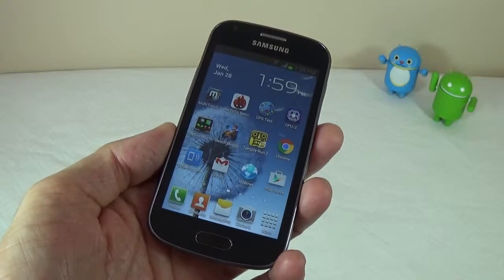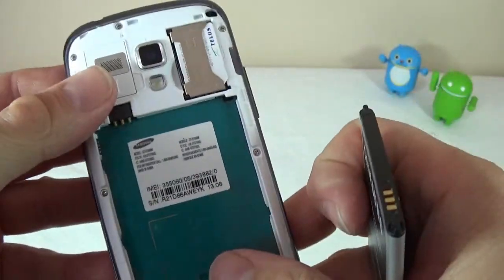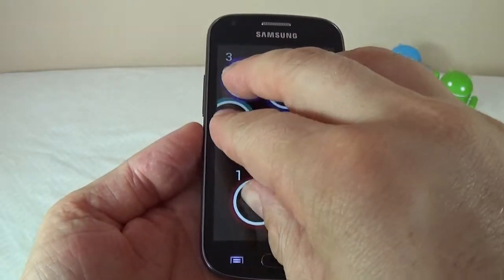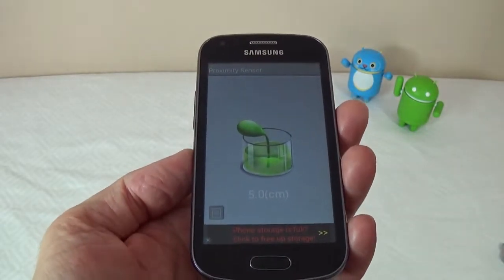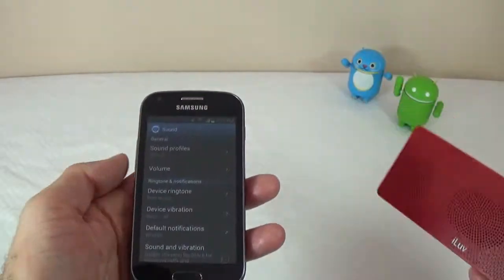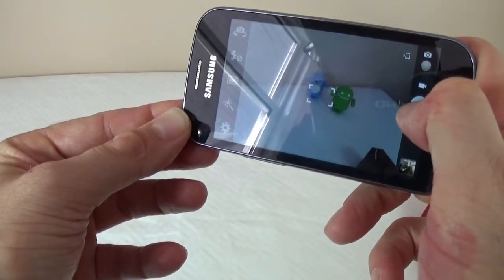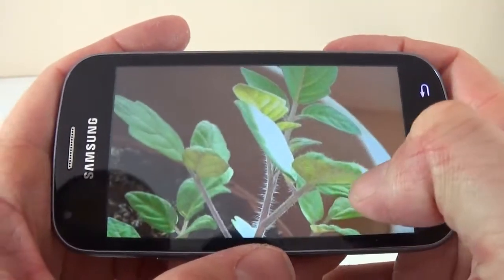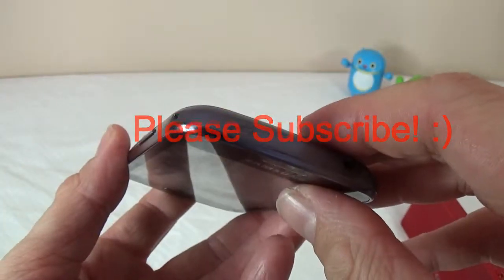Samsung Galaxy Ace 2 X REVIEW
The review of the Samsung Galaxy Ace II X.